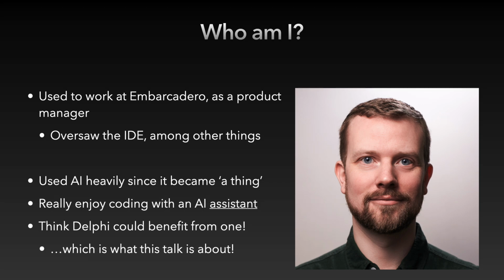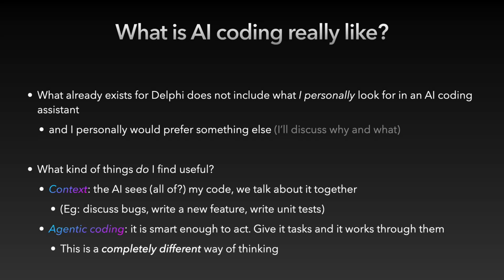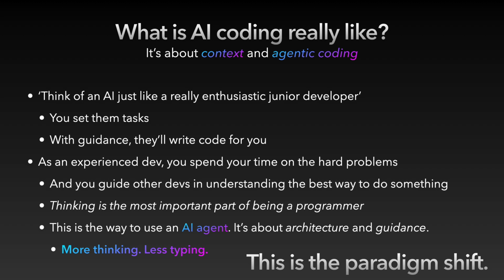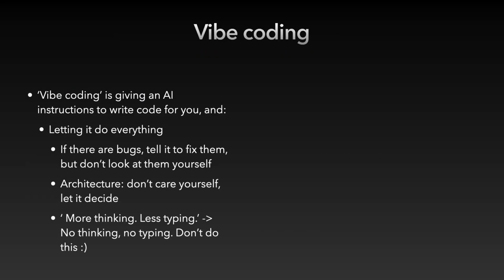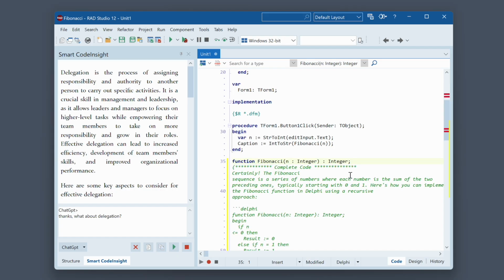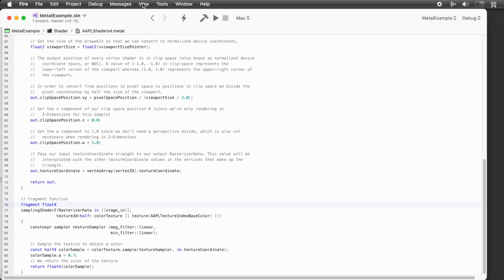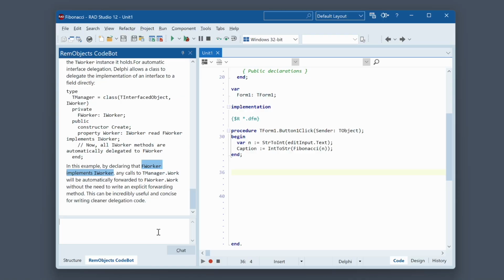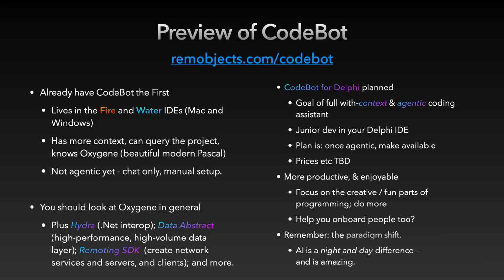CodeBot for Delphi Preview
From Embarcadero AI Codeing Camp, June 20, 2025